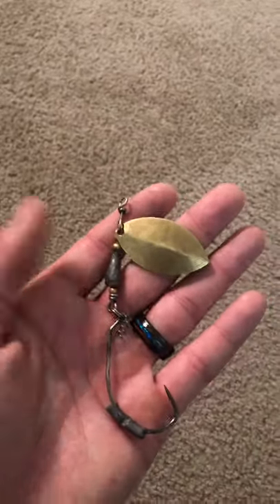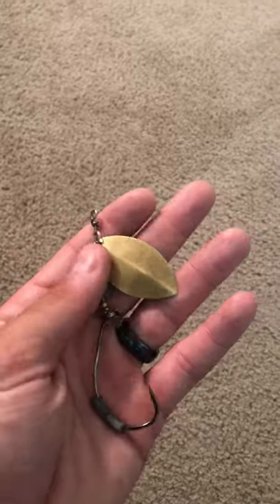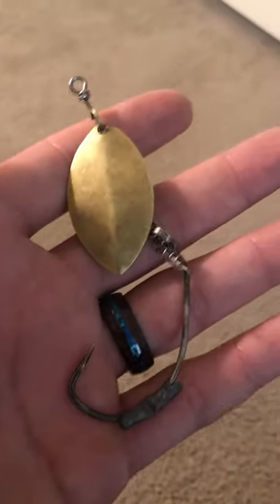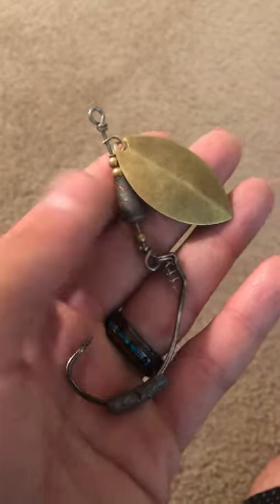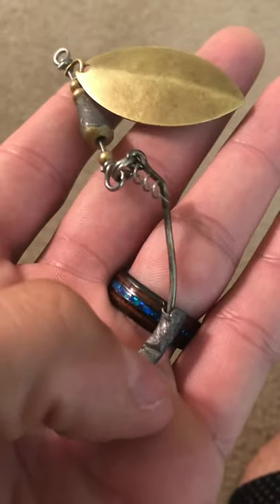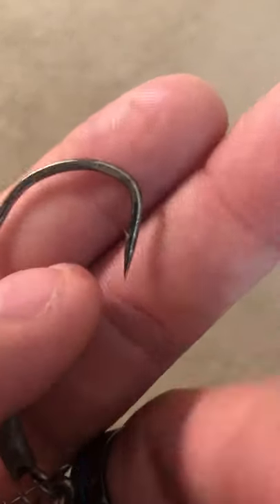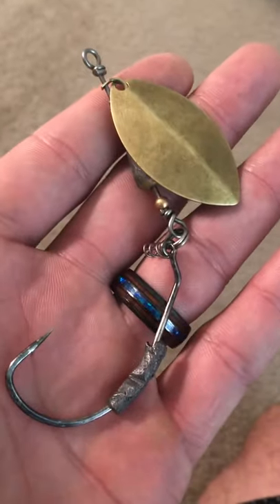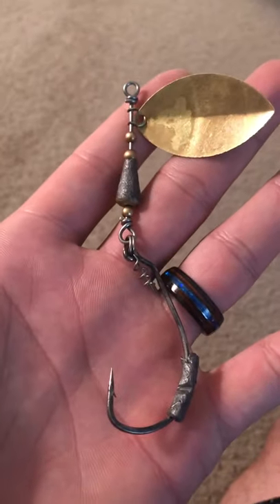SS Custombaits SS in-line lure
My favorite lure in the SS Custom baits lineup , a unique weapon for snakeheads here in south Florida. This lure is versatile and can be used so many different ways. It also works well in areas where the snakeheads are highly pressured. This presents a different action and at a different angle from the viewpoint of the snakeheads vision which gives the fish an aggressive approach to this lure! Check it out and hit up @SS Custombaits or @Thesnakeheadstalker on Instagram. @jd_fishin_flippin_ 👊🔥 God bless ! Tight Lines .